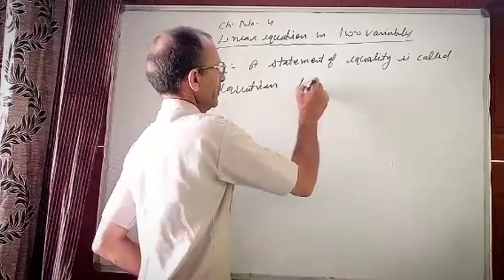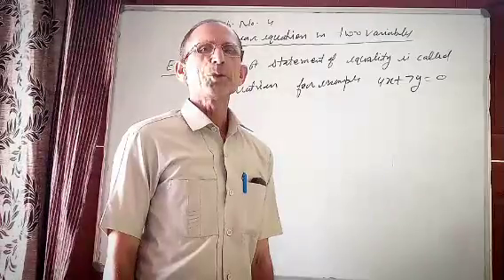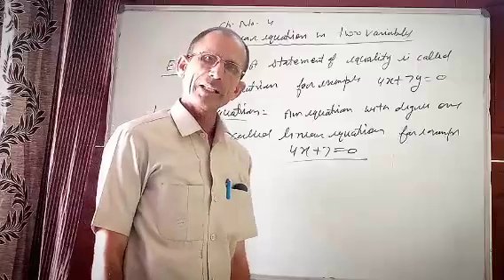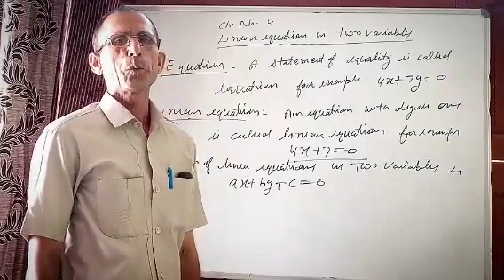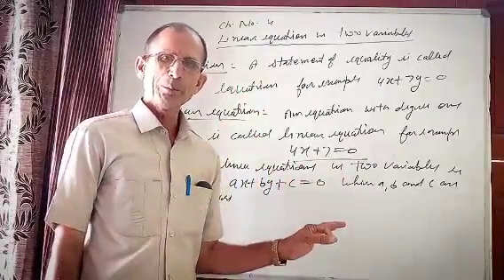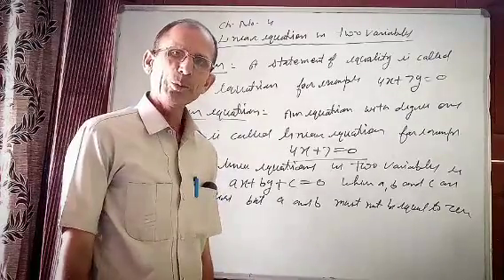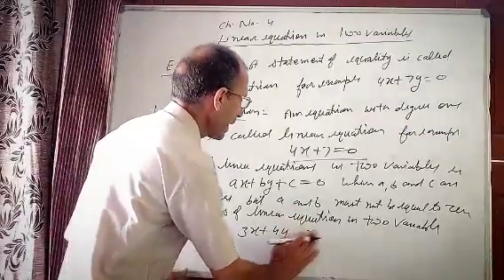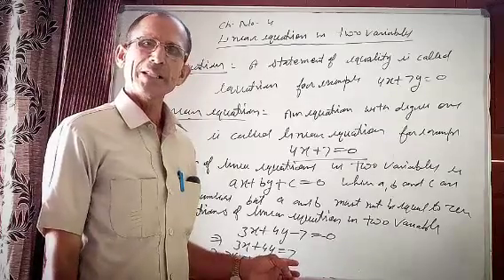Class9 ||linear equation in two variables